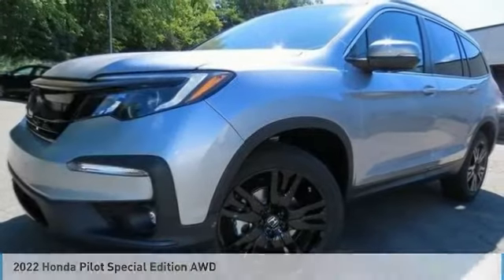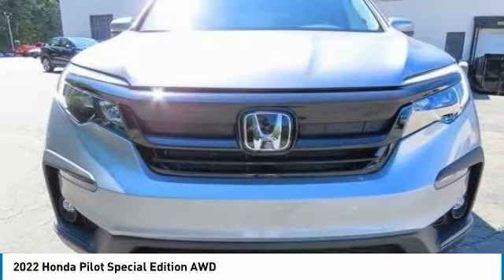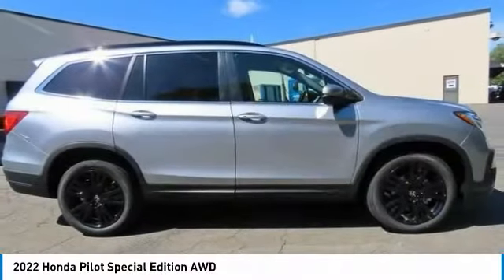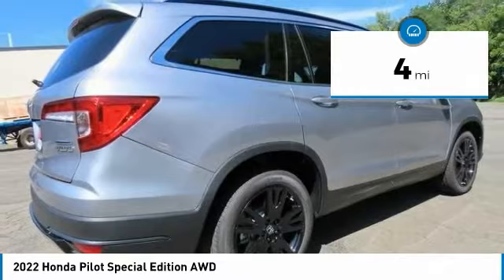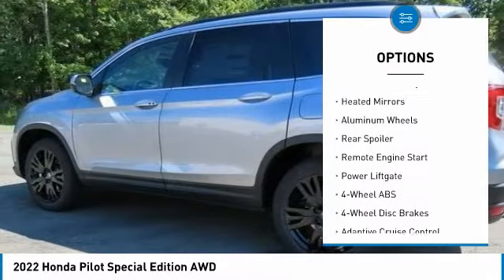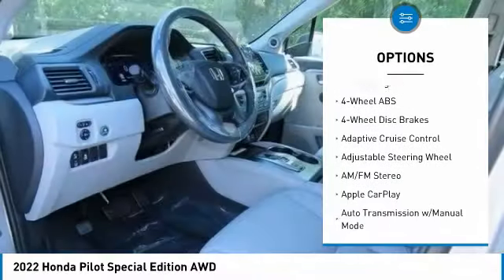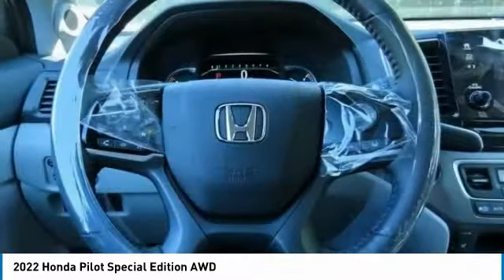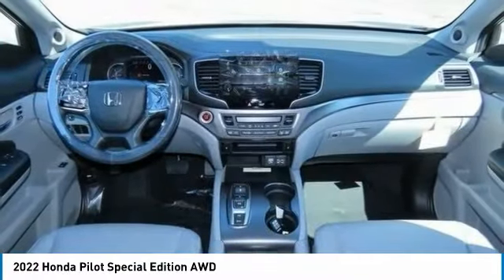2022 Honda Pilot Nanuet NY NB033226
2022 Honda Pilot Special Edition AWD

Lunar Silver Metallic 2022 Honda Pilot Special Edition AWD 9-Speed Automatic 3.5L V6 24V SOHC i-VTECbrbrRecent Arrival! 19/26 City/Highway MPG